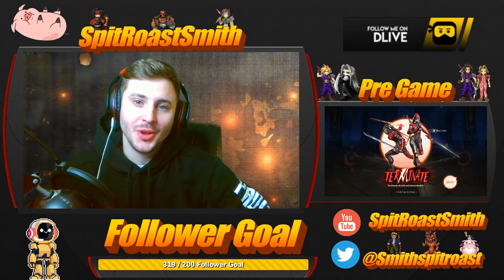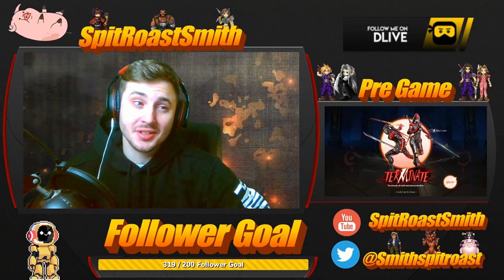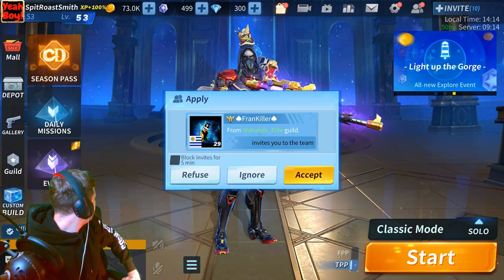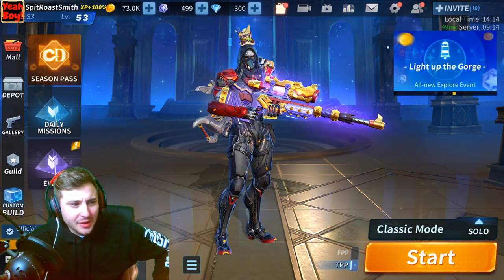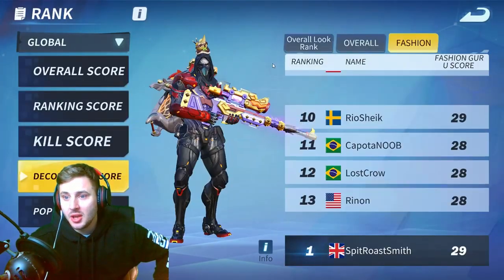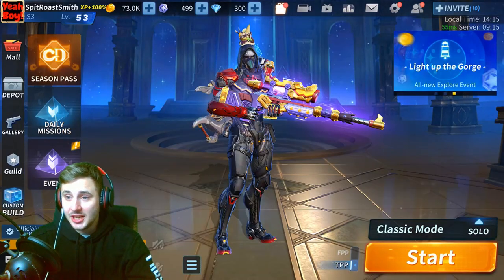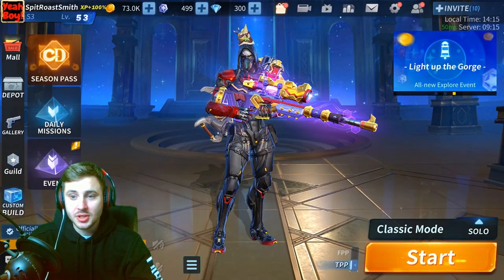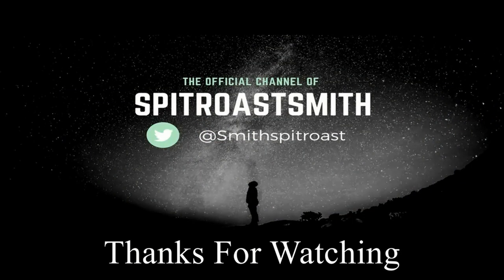Eliminator SKIN + Dragon Killer For 400 DIAMONDS!!! How?!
In this video I got the new SKINS for only 400 Diamonds!! So lucky!!

20 Game Win Streak Record Holder!

Thanks!